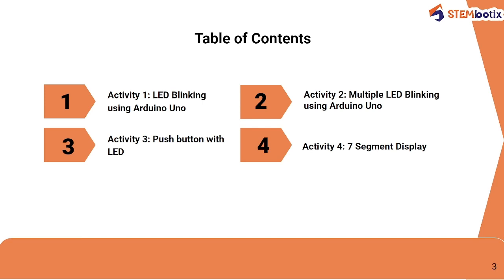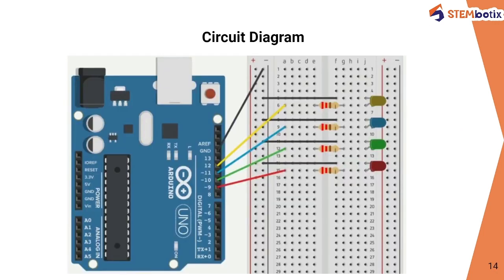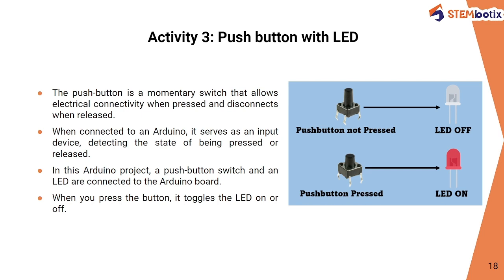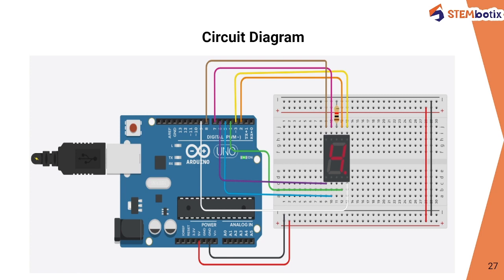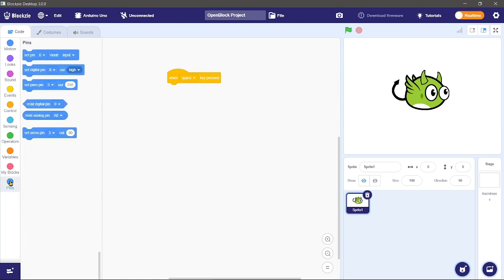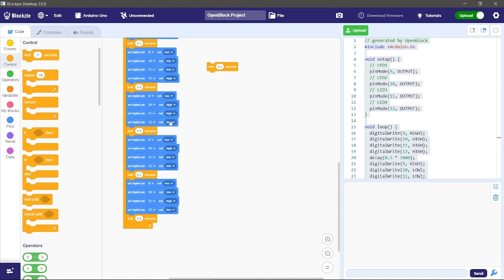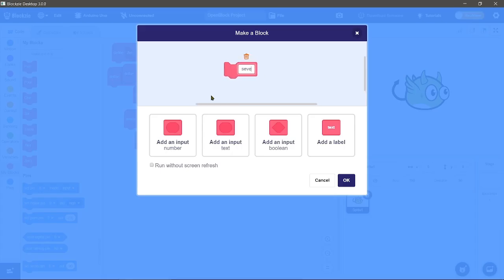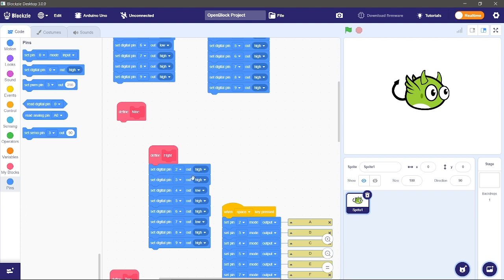Session 12 : Arduino Activities with Blockzie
In this session, you will learn diiferent Arduino Activities using Blockzie